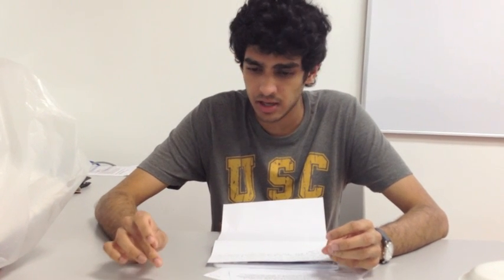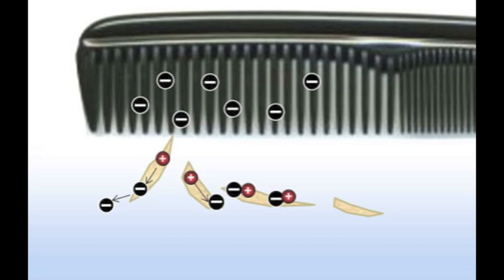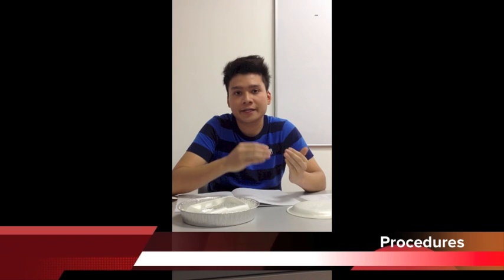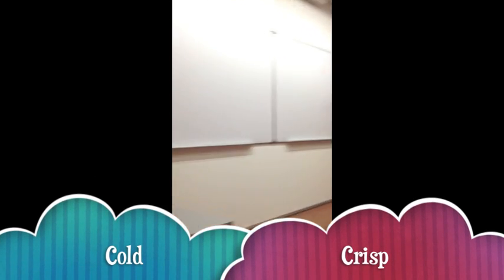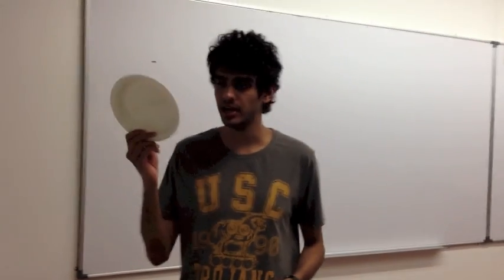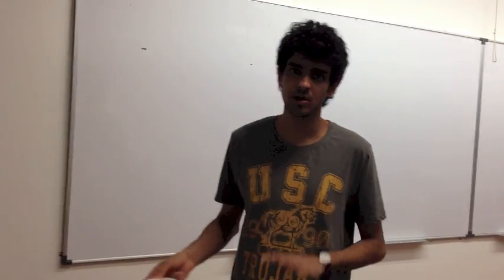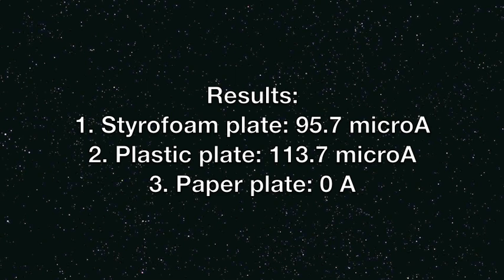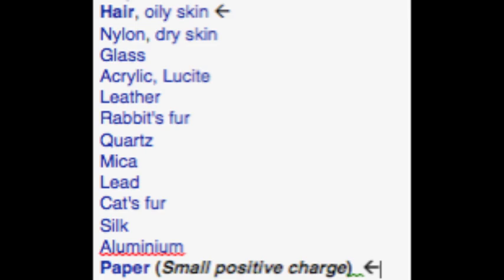Physics Project: Electrostatics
Physics project by Daniel & Harshan.